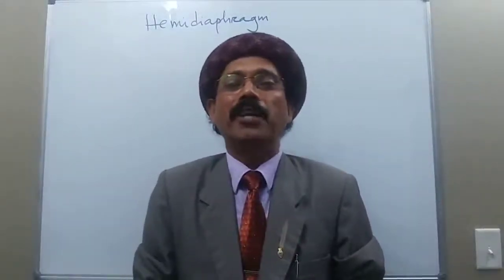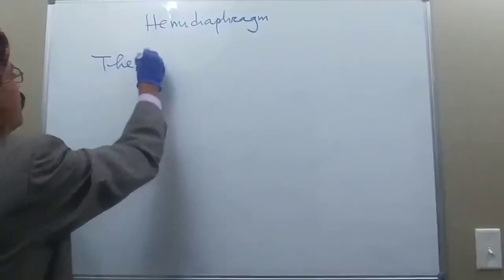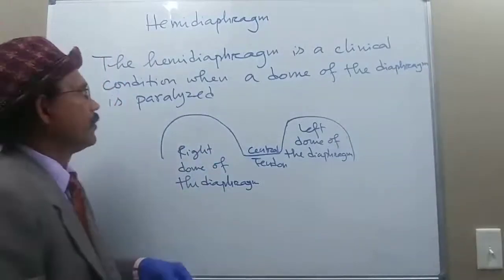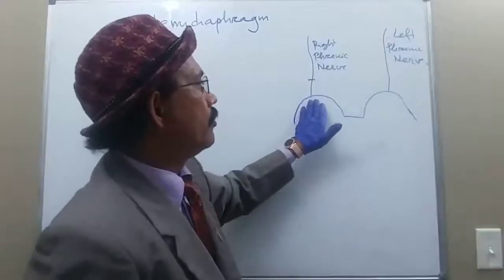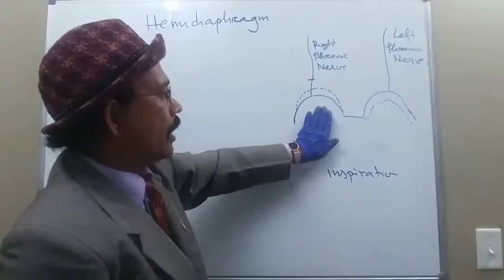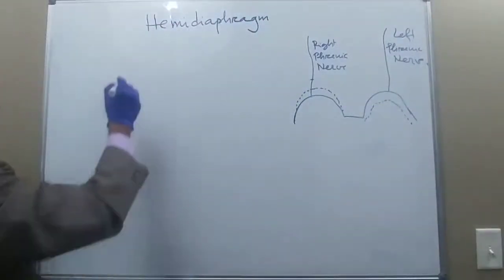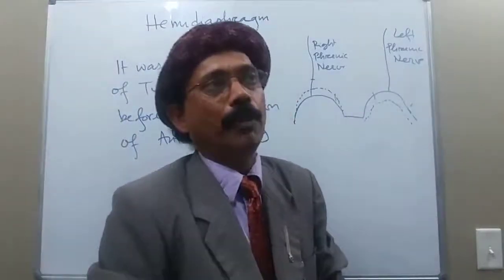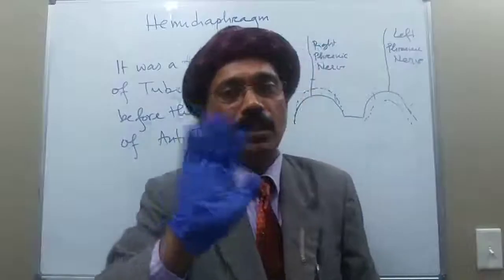HEMIDIAPHRAGM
Paradoxical Movement of the Diaphragm